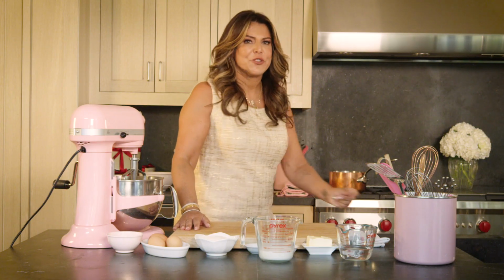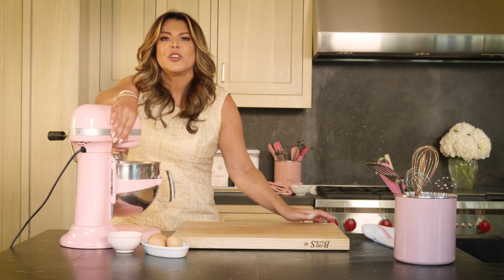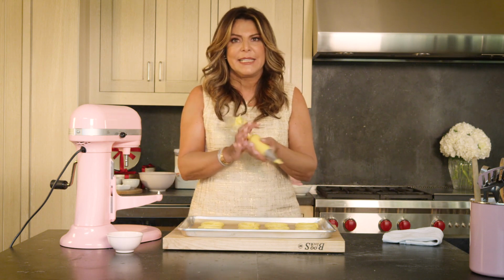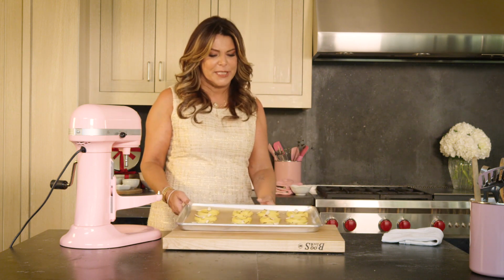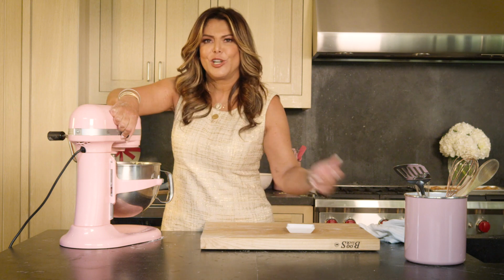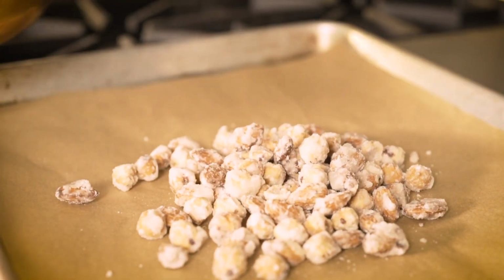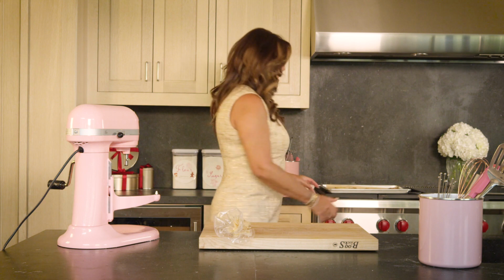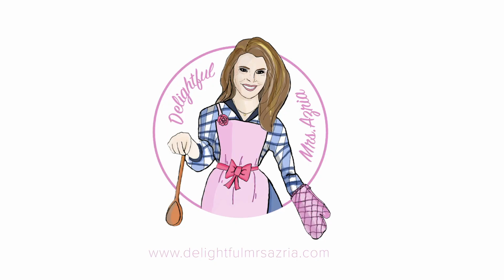Stunning Paris Brest Recipe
PARIS BREST
The Paris Brest is a pate a choux with a filling of praline mousseline cream. This stunning dessert is baked in the shape of a wheel and commemorates the famous bicycle race between Paris and Brest in France.
INGREDIENTS
FOR THE PATE A CHOUX
100ml of whole milk
100ml of water
80g of unsalted butter
10g of sugar
1 pinch of salt
120g of cake flour, sifted
4 eggs
70g of sliced almonds

FOR THE PRALINE MOUSSELINE CREAM
185g of unsalted butter, at room temperature
380ml of whole milk
3 egg yolks
120g of sugar
35g of cornstarch
125g of hazelnut praline paste

FOR THE CARAMELIZED NUTS
2 tablespoons of water
70g of sugar
50g of whole almonds
50g of whole skinned hazelnuts

TO FINISH
Powdered sugar, for dusting
INSTRUCTIONS
Preheat an oven 350 degrees F.
Draw 12 circles about an inch apart that are 2 3/4inch diameter to use as a guide for piping the choux.
In a medium pot, bring the milk, water, butter, sugar and salt to a boil.
Add the flour and stir vigorously with a wooden spoon until the dough forms a mass and pulls away from the sides of the pot.
Transfer the dough to a stand mixer fitted with a paddle attachment and beat, at medium speed until the dough is no longer steaming, about 2 to 3 minutes.
Add the eggs one at a time and beat until smooth.
Transfer the batter to a piping bag fitted with a star tip and pipe rings following the lines of the circles on the parchment.
Gently press down on the dough to widen each circle slightly and sprinkle with the almonds.
Bake the choux for 8 to 10 minutes until they begin to puff up, then prop the oven door slightly with a wooden spoon and bake for an additional 25 to 30 minutes until the Paris Brest are puffed and golden brown.
Transfer to a wire rack to cool to room temperature.

Bring the milk to a simmer over medium heat.
In a large bowl whisk together the yolks and sugar until pale, then whisk in the cornstarch.
Slowly add 1/3 of the warm milk to the yolk mixture, whisking continuously to temper the yolks.
Add the yolk mixture back into the saucepan and bring to a boil, whisking constantly until the cream has thickened.
Incorporate half of the butter then cover in plastic wrap and cool to room temperature.
If the cream is still hot, refrigerate it for 10 minutes to cool it completely.
Transfer the cream to the bowl of a stand mixer fitted with a whisk attachment and whip until smooth.
Add in the praline paste and the remaining butter and whip to emulsify.
Chill until ready to use.

In a medium saucepan, bring the water a sugar to a boil and cook for 2 minutes until it reaches 244 degrees F on a candy thermometer.
Add the nuts and stir together off the heat until the sugar just starts to resemble coarse sand.
Return to the heat and gently stir until the sugar coating the nuts has caramelized, about 2 minutes.  Spread the nuts on a parchment lined baking sheet and allow to cool to room temperature.
Once cooled, place the nuts in a resealable bag and crush with a rolling pin.

FOR THE ASSEMBLY
Carefully slice the cooled pastry rings horizontally to create a base and top.
Transfer the cream to a piping bag fitted with a star tip and pipe a thin layer of cream onto the base rings and sprinkle with the crushed nuts.
Pipe the remaining cream in swirls over the nuts and cover with the top rings.
Dust the Paris-Brest with powdered sugar and keep in the refrigerator until ready to serve.

This recipe comes from my bible - Laduree: The Sweet Recipes.
Thank you Laduree! 🇫🇷 🙏🏻 ❤️

I hope you enjoy the process of making this incredible dessert as much as I did.
Lots of love, Florence ❤️